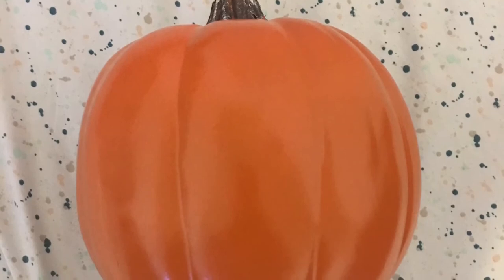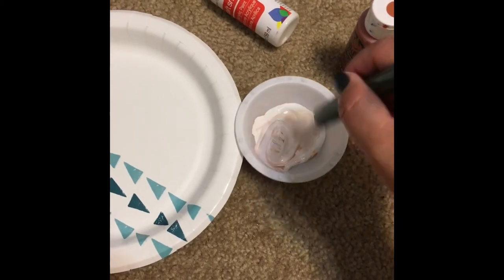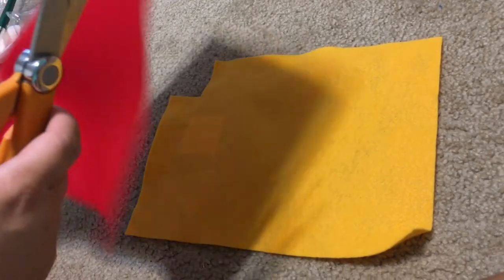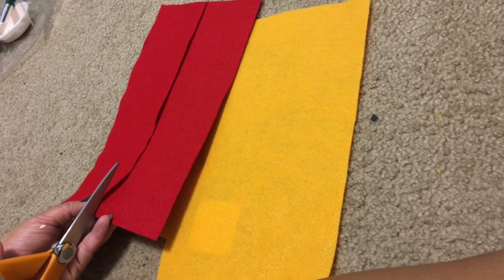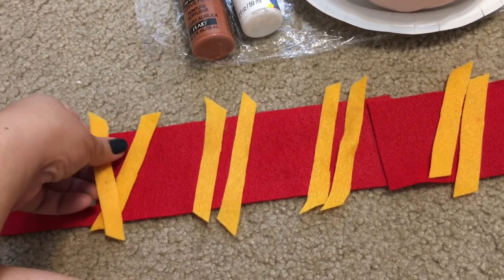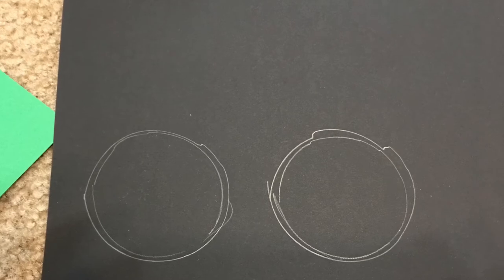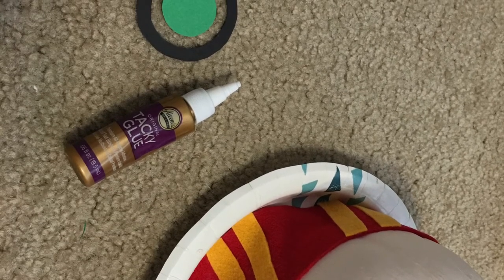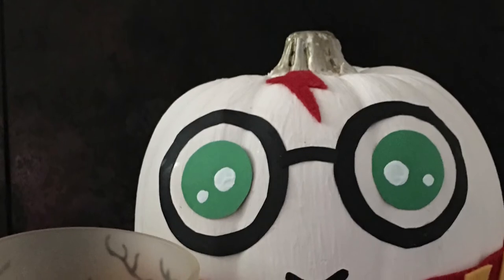Harry Potter Halloween Pumpkin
Harry Potter Halloween Pumpkin is one of the simplest, inexpensive and least messy DIY pumpkins you can make. Seriously easy and cute!!!

Items you'll need:
Pumpkin
White & brown (optional) acrylic paint if you're pumpkin isn't already a light color.
Black & green cardstock or construction paper
Red & yellow felt
Sharp craft sissors
Exacto knife (optional)
Pencil
Something round to trace glasses & eyes (optional)
Glue gun
Tacky glue or similar wet glue

Harry Potter Pumpkin